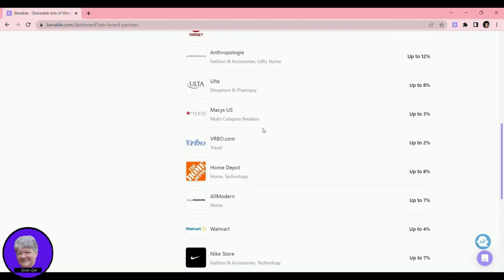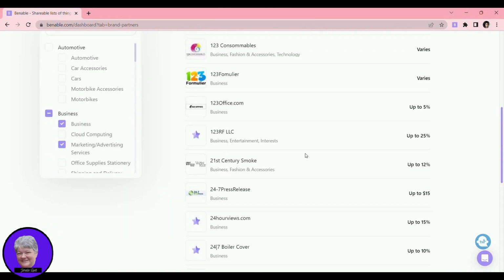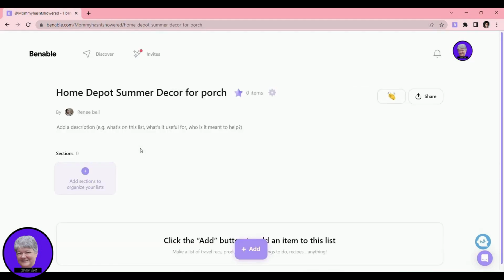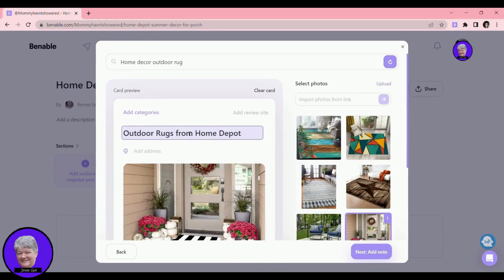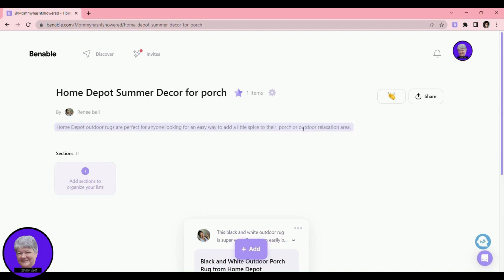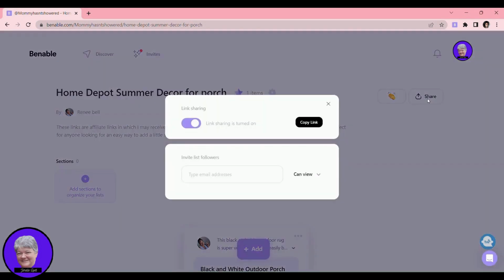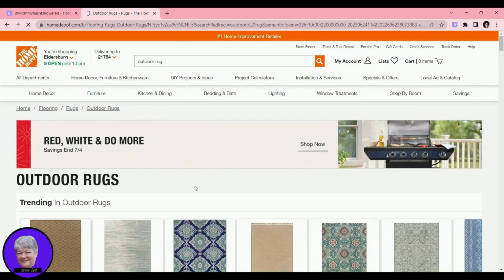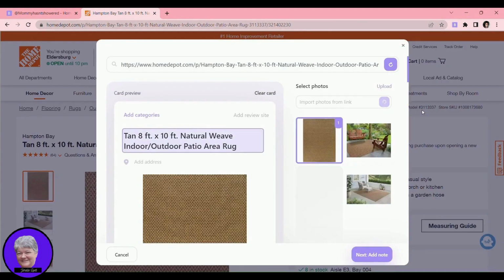How I Find Secret Affiliate Deals Fast!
Dive into the world of Benable with our comprehensive tutorial. From setting up your profile and creating lists to leveraging the Chrome extension for easy product additions, we've got you covered. Whether you're new to affiliate marketing or looking to enhance your strategy, this guide offers valuable insights to boost your commissions and engagement on Benable. Don't miss out on key tips, including the importance of the FTC's affiliate disclosure and how to strategically select products that resonate with your audience."
Let's explore Benable and its vast selection of brands for affiliate marketing. Discover how the commission rate works and filter by business categories to find the best opportunities to make money online. Start exploring various affiliate programs to create passive income using a solid business model.

affiliate marketing

Phone + wifi+2 hours a day =$1k - 5k per month. Free training
My Frands for affiliate marketing. Discover how the commission rate works and filter by business categories to find the best opportunities to make money online. Start exploring various affiliate programs to create passive income using a solid business model.